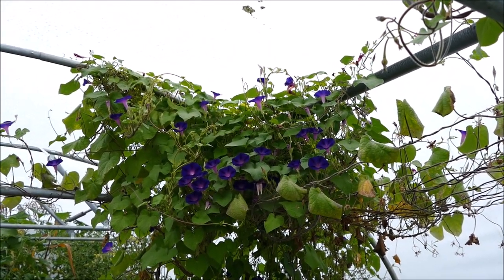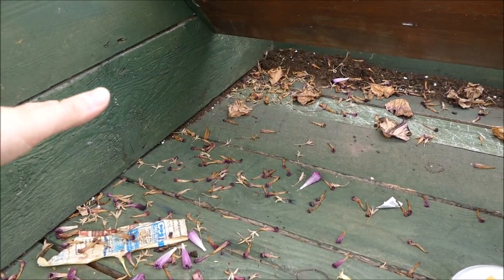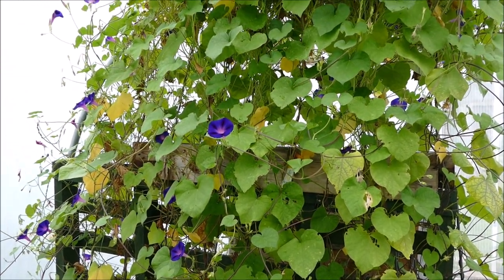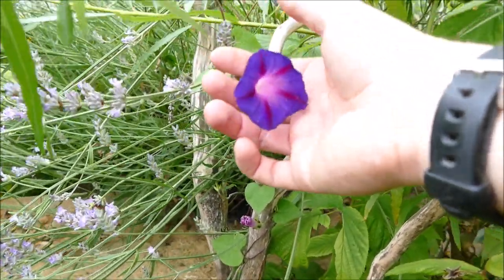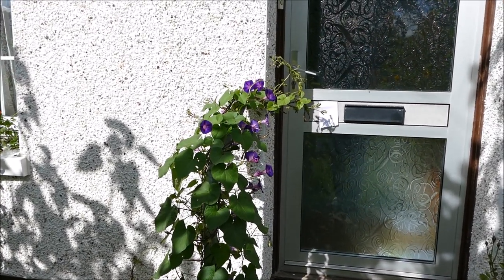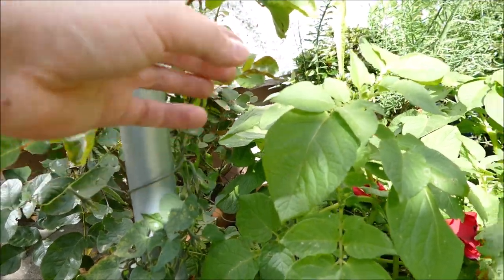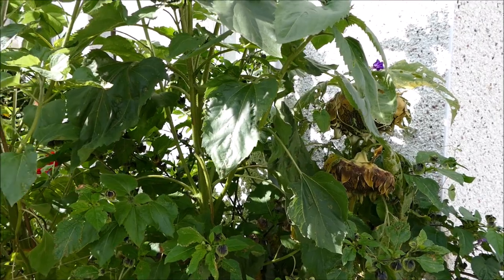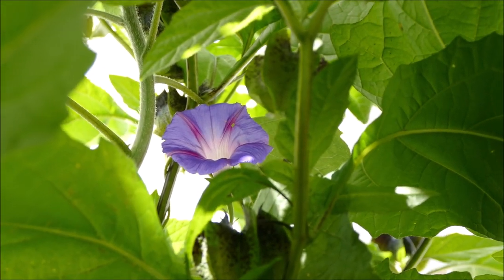Growing Morning Glories In Scotland (End Of Summer Update)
In this late summer tour of my Morning Glory plants (Ipomoea purpurea) I reveal how each plant has grown over the summer. The plants have grown in a variety of climates and soil conditions and because of this each plant has grown very differently, with the largest being over four meters tall and the smallest less than one foot.